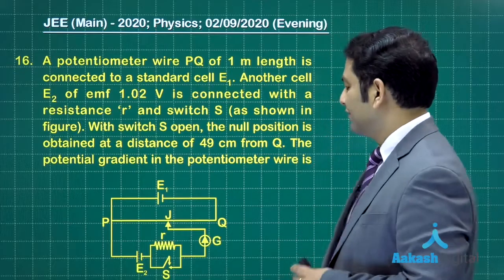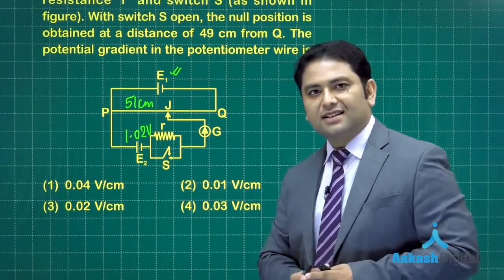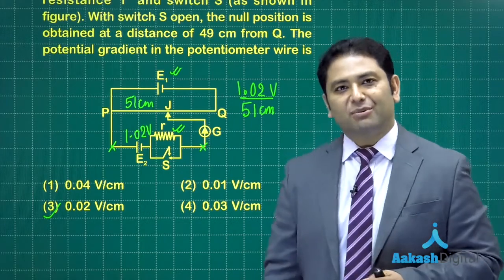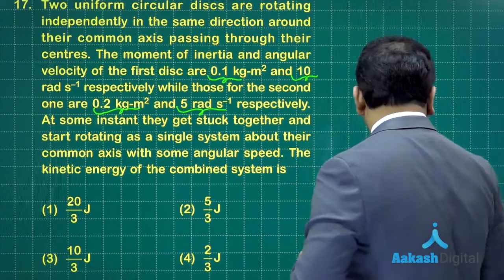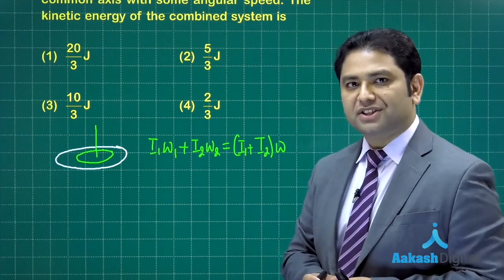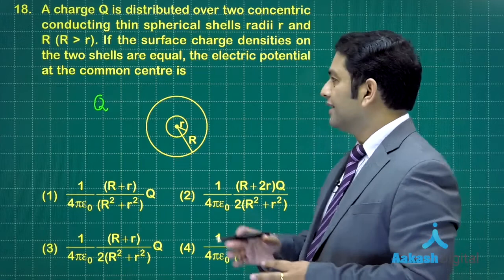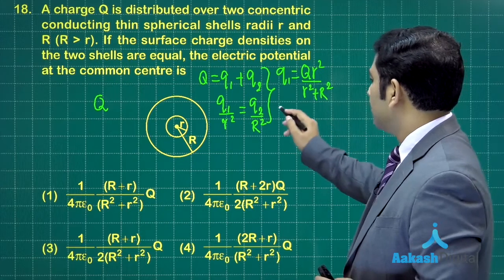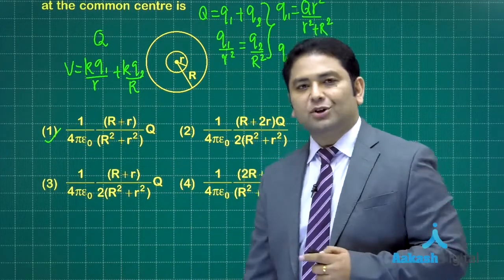JEE Main 2020 Answer Solutions Physics 16 to 18